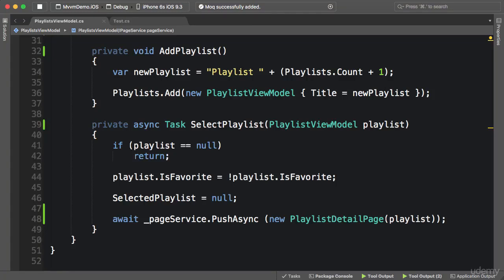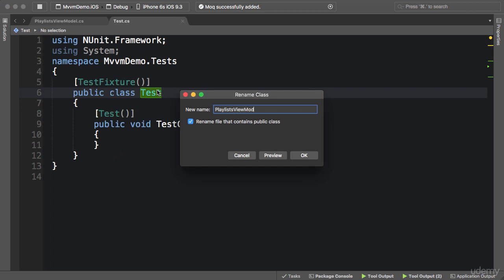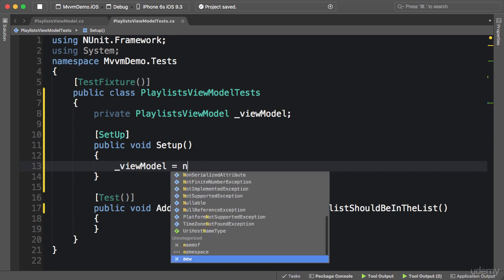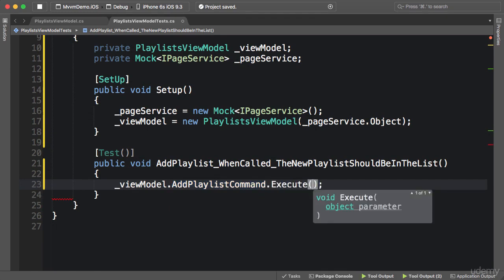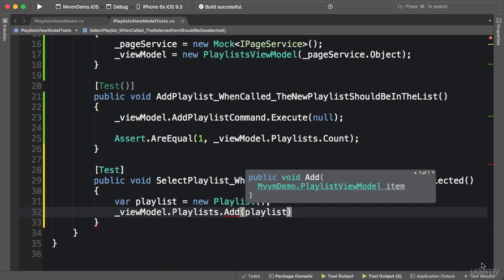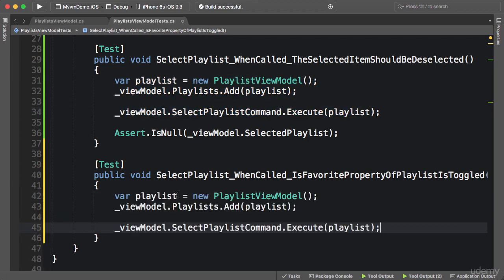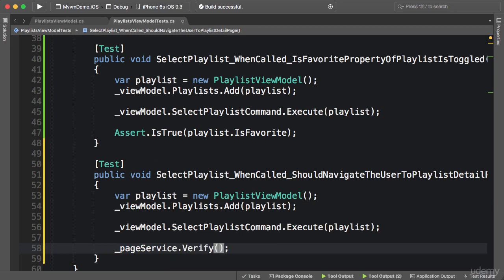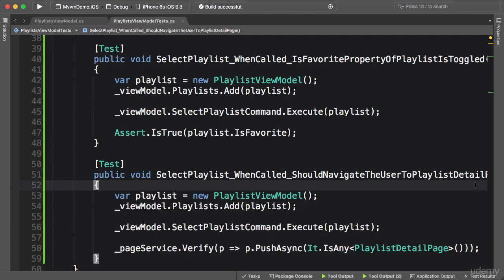106 Unit Testing ViewModels Downloadly ir